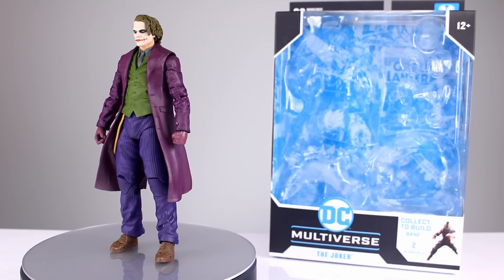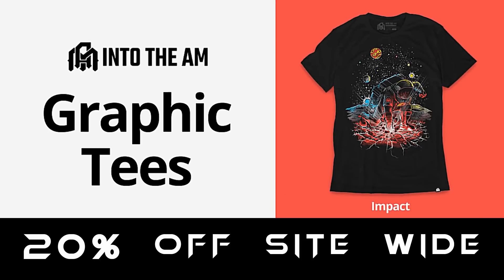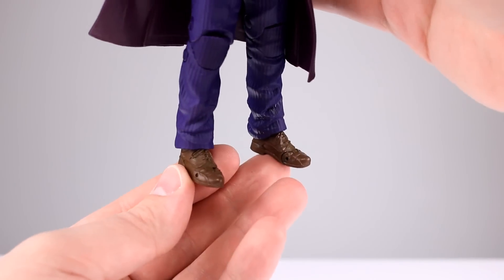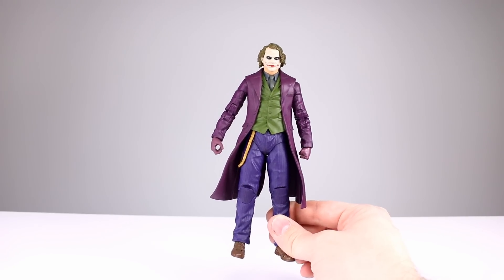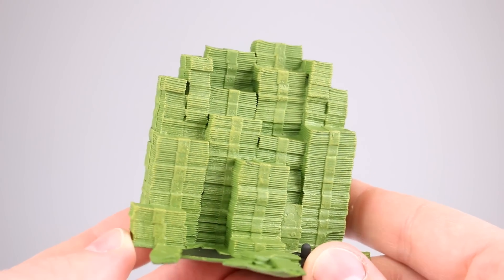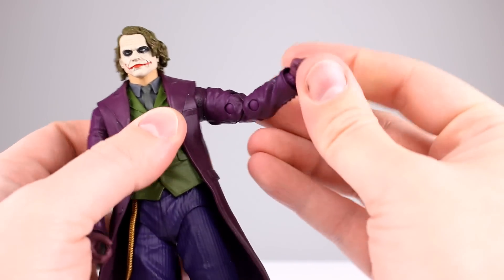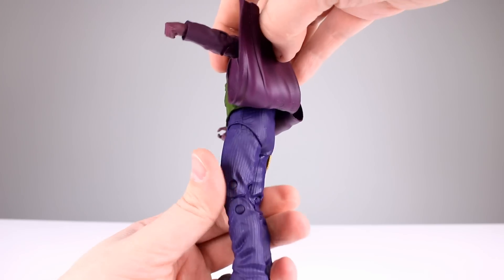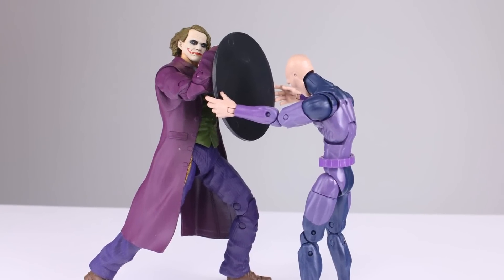McFarlane Toys JOKER The Dark Knight Trilogy DC Multiverse Action Figure Review